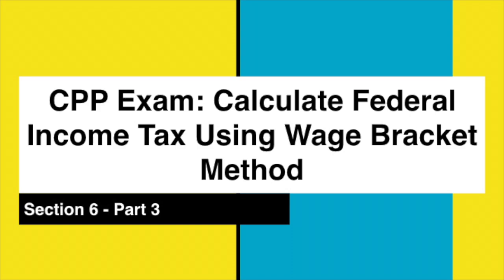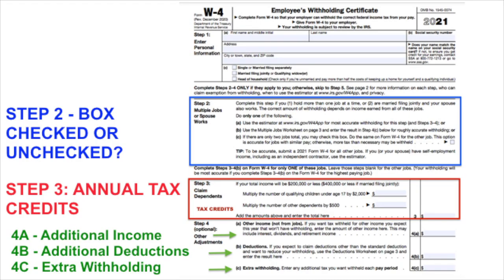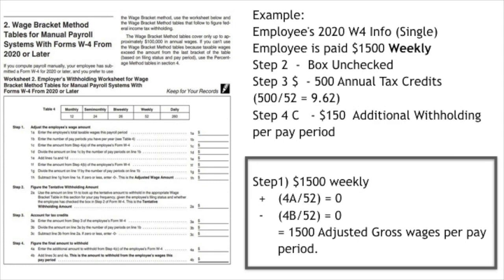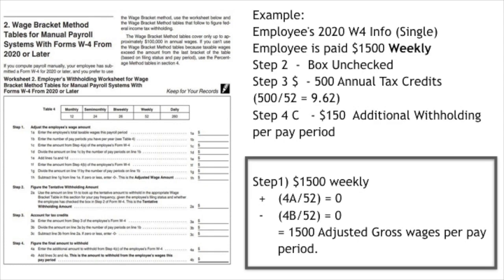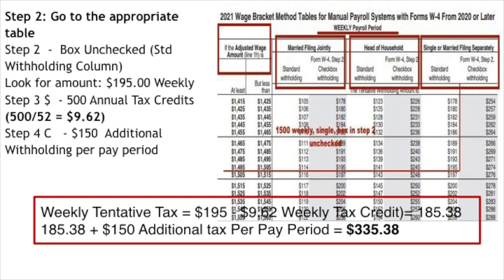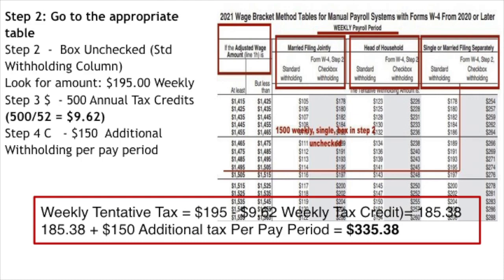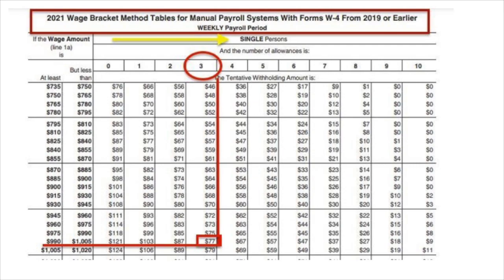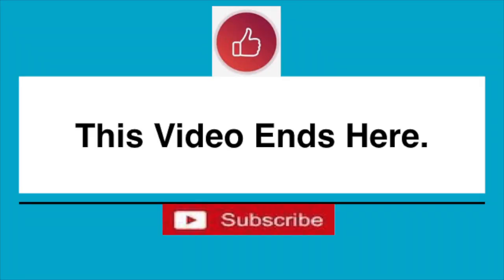CPP Exam - SECTION 6 WAGE BRACKET METHOD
This video explains Wage Bracket method to calculate Federal Income Tax by using new and older versions of W4 forms.